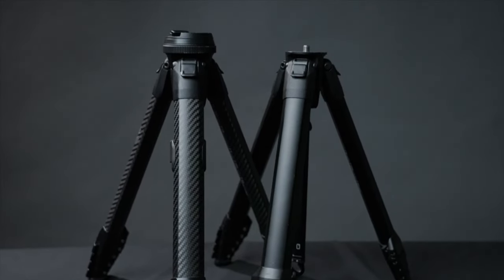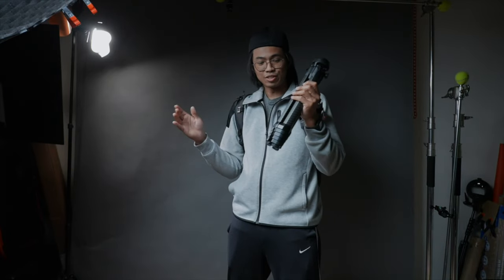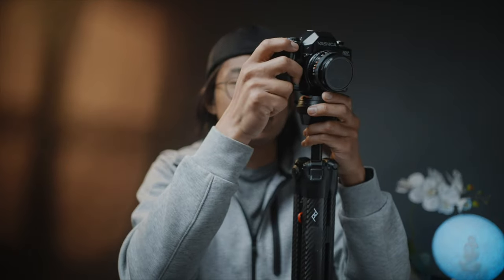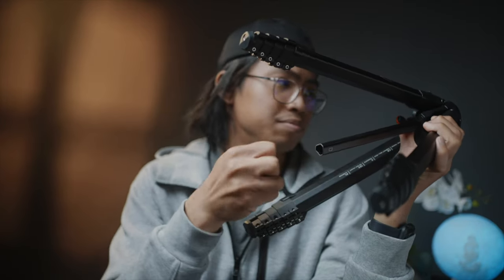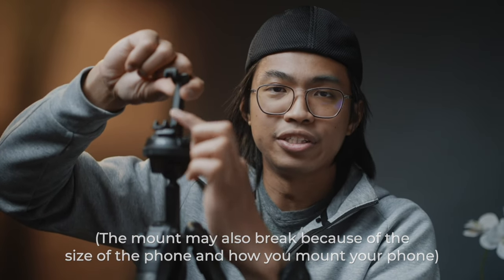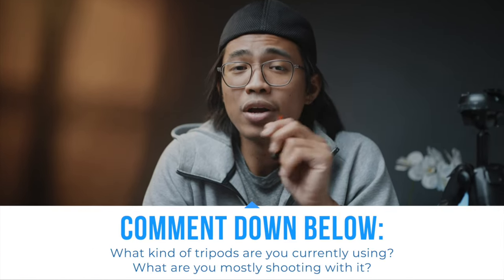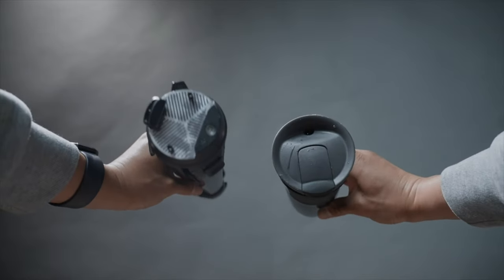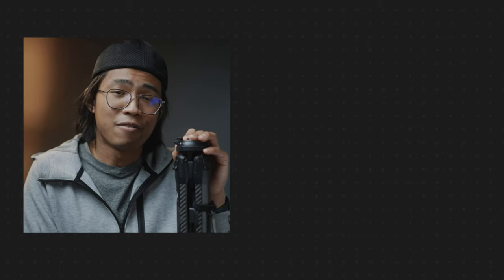Truth About The Peak Design Travel Tripods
I review the Peak Design Travel tripod and discuss what one would buy into and if it’s worth it .

Small Rig Tool (Paid Link)
PGYTech Phone Mount (Paid Link)

00:00 Intro
00:35 What you look for in a Tripod?
00:44 Features
01:06 Setup Time and Test
01:58 Tripod Carry
02:53 Cons and Limitations
03:05 Ball Head
04:31 Phone Mount
05:51 Legs of the Tripod
07:24 Anchors
07:46 Pro Tips
08:29 Who is the tripod for?

Best Music for Creators (Paid Link) (get 2 extra months free)